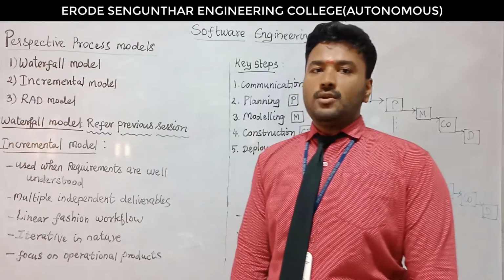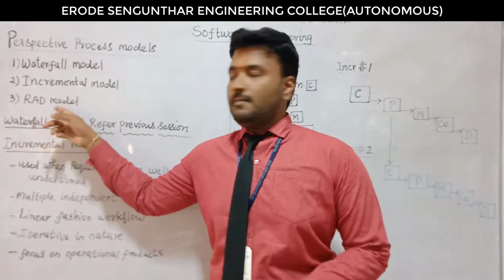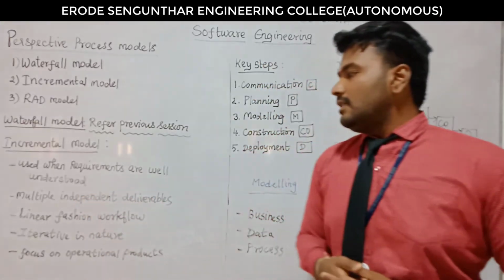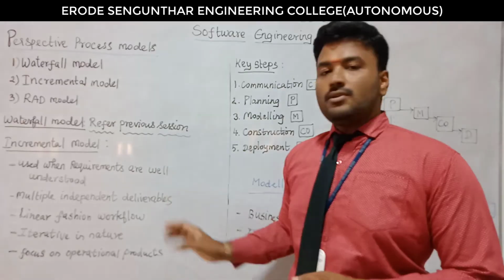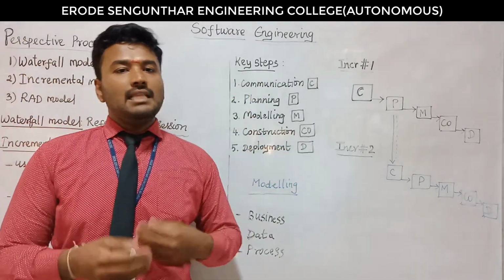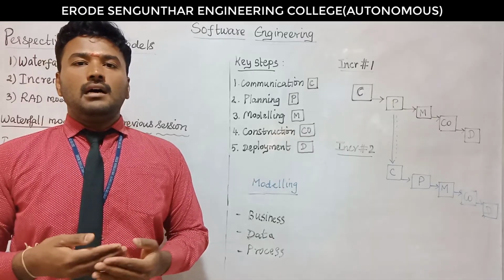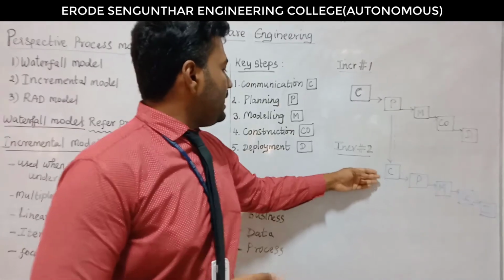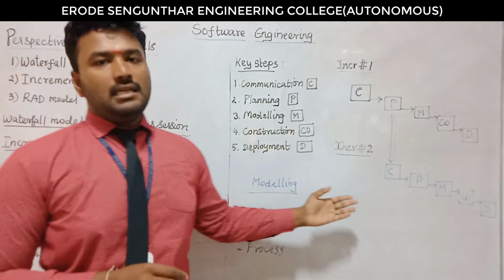Perspective Process Model (Iterative Development Model)